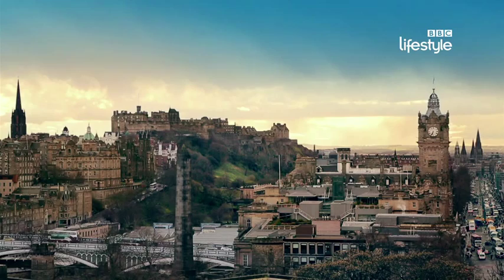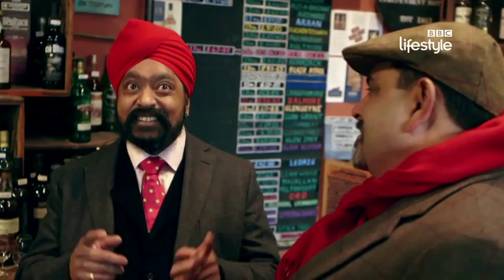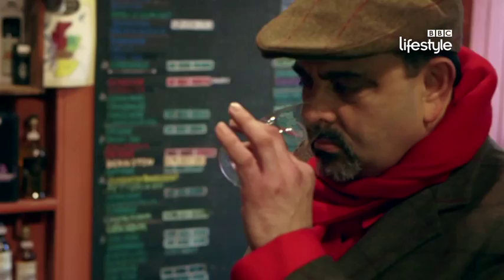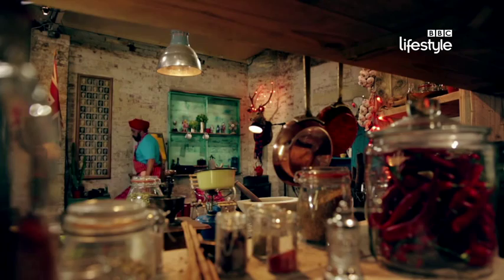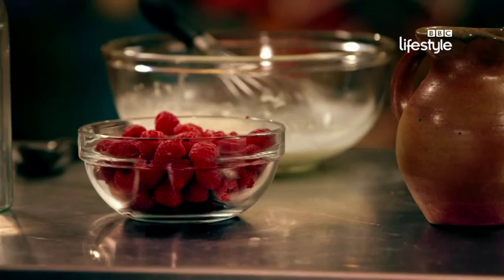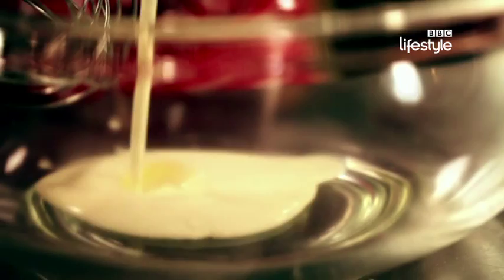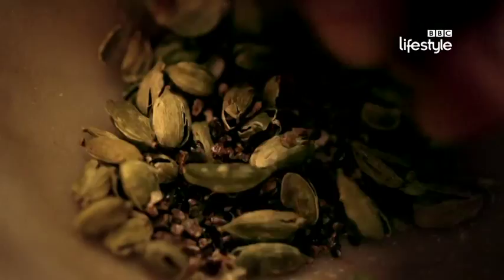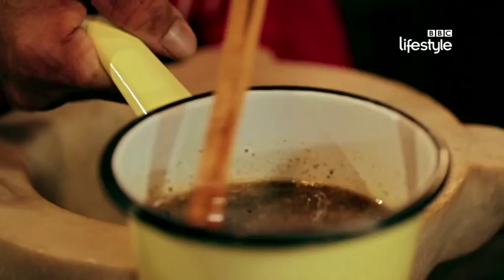Indianspice - The Incredible Spice Men Series 1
Ganesha Communications, a niche Public Relations, Communications and Events firm, combined with its established leading Indian lifestyle authority represent the Indian tapestry to a diverse South African, African and international audience.